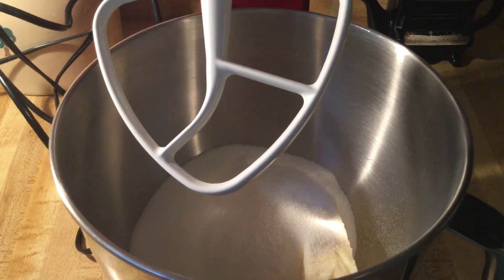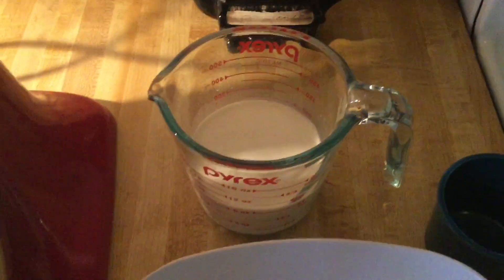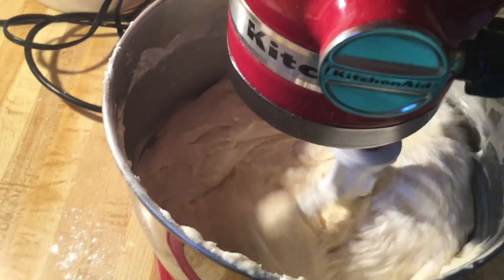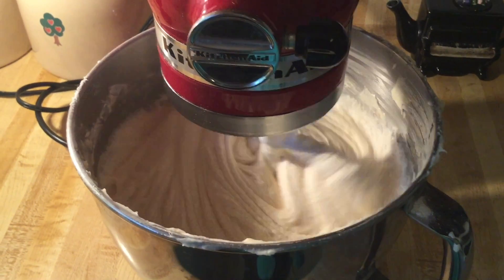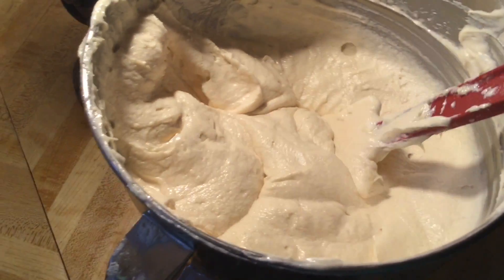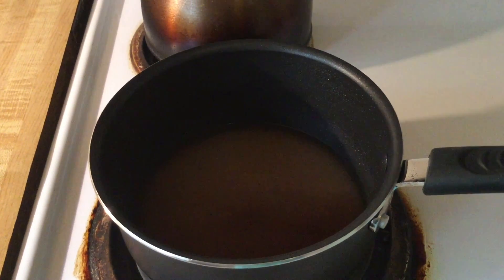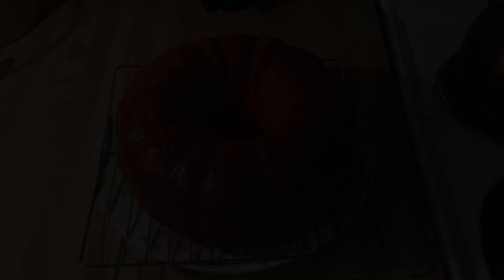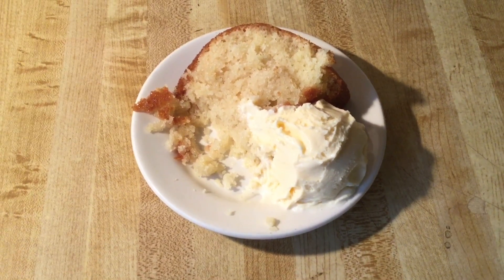Episode 50: Southern Eight Flavor Pound Cake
This is my 50th Video here on my YouTube Channel!!! Today I am making a Pound Cake that have 8 Different Flavors that Brightens it up and a awesome glaze...It will be the perfect Dessert to have for Easter coming up!!!

1 1/2 cups (3 sticks) unsalted butter, softened
3 cups white sugar
5 jumbo beaten eggs, room temperature
1/2 cup evaporated milk, room temperature
1/2 cup half and half, room temperature
3 cups self rising flour, sifted
1 tsp vanilla extract
1 tsp lemon extract
1 tsp almond extract
1 tsp butter extract
1 tsp coconut extract
1 tsp orange extract
1 tsp lime extract
1/2 tsp rum extract

Note: The cake could be done earlier depends on your Oven.

In a Stand Mixer or Hand Mixer with a large bowl, cream butter and sugar until fluffy. (Scraping Down the Bowl Occasionally) Add beaten eggs and blend until well combined...Next add the flour alternately with the milks (beginning and ending with flour). Stir in all the flavorings and mix until well combined. Spoon or pour cake batter into a greased 10 inch bundt pan. (Be careful not to pour too much mix). Bake for 1 hour and 15 minutes or until toothpick in the center comes out clean. Cool on a wire rack, place cake on a cake plate. Serve with a scoop of vanilla ice cream.

Eight Flavor Glaze

1 cup white sugar
1/2 cup water
1 tsp vanilla extract
1 tsp lemon extract
1 tsp almond extract
1 tsp butter extract
1 tsp coconut extract
1 tsp orange extract
1 tsp lime extract
1/2 tsp rum extract

In a medium saucepan on high heat, add all ingredients and bring it to a boil (it will be like simple syrup). After it comes to a boil, turn the heat off and pour on half of the glaze while the cake is in the bundt pan and the other half when removed.